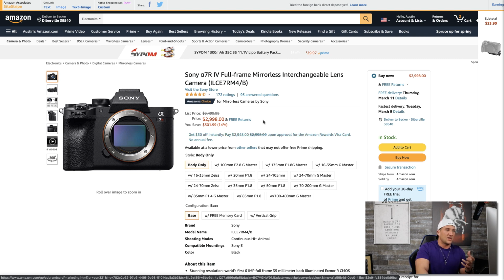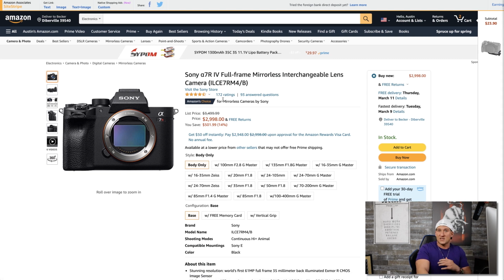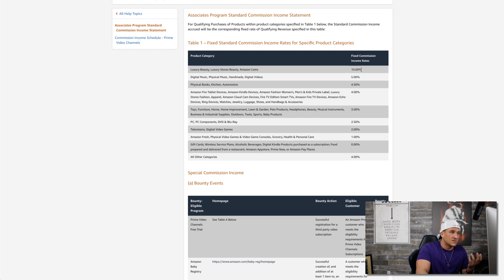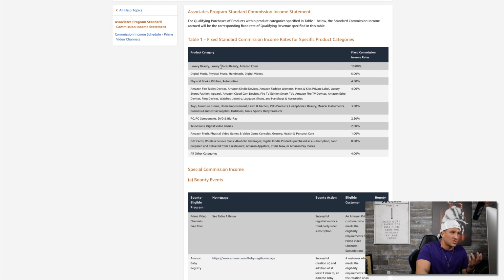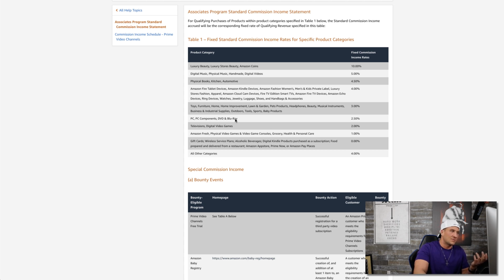AMAZON Affiliate Marketing For BEGINNERS in 2021 [FREE $100/Day STRATEGY]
In this video, we discuss how to start Amazon Affiliate Marketing for beginners in 2021.